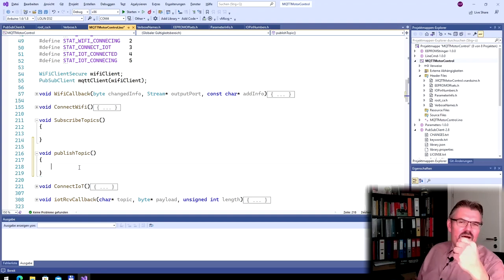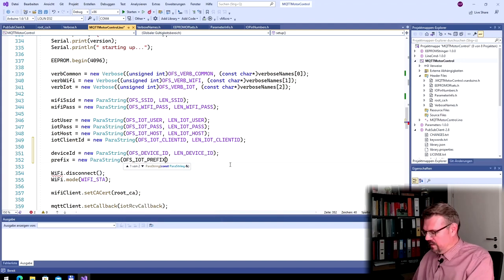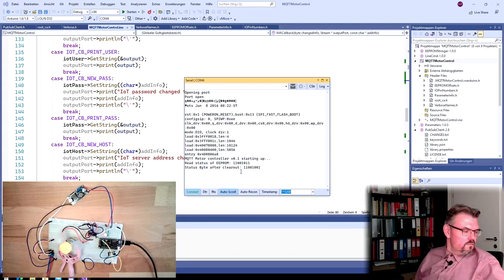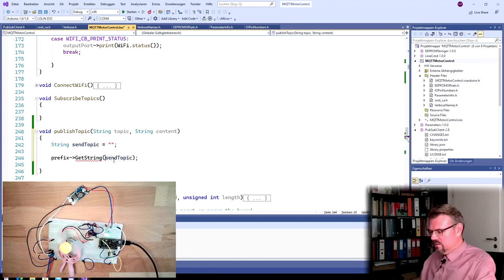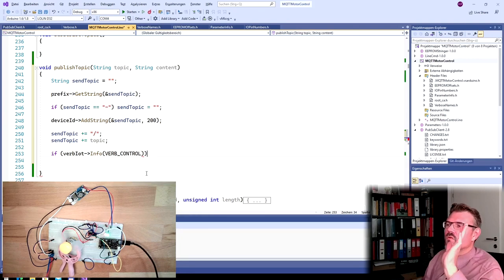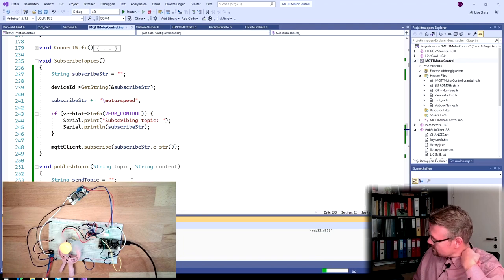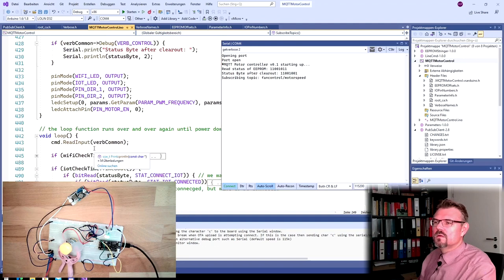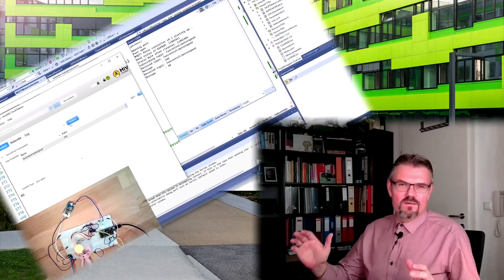PRMMC 10: Receive MQTT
Now that we can connect to an MQTT broker we need to send and read messages...